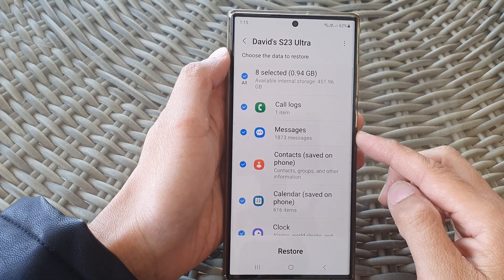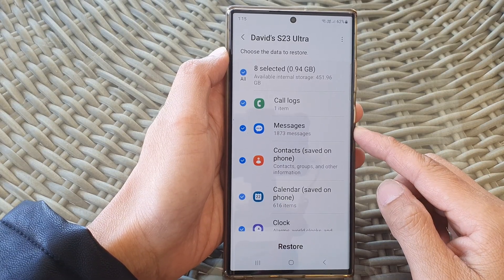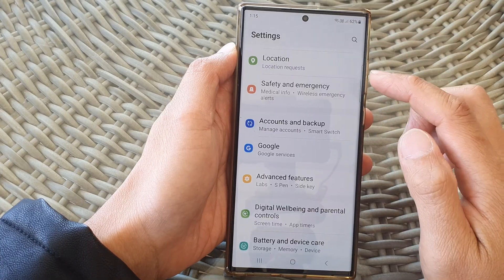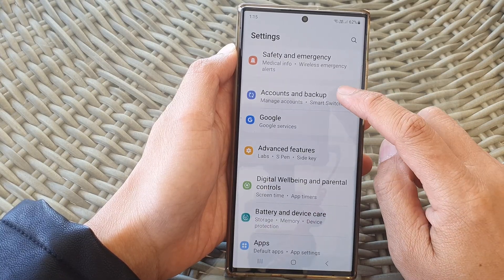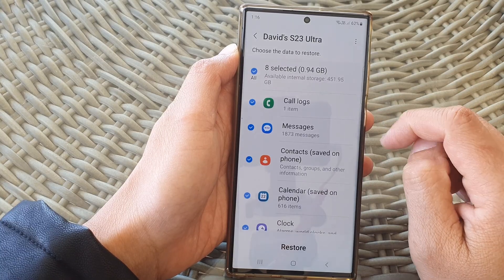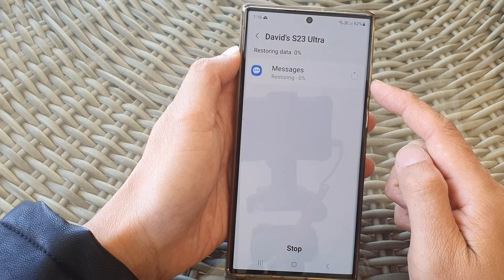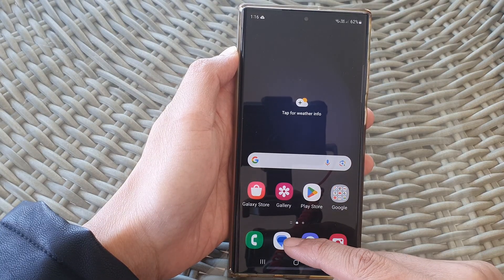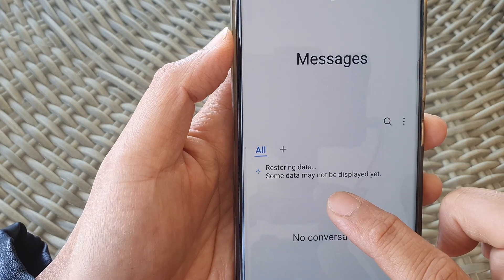Galaxy S23's: How to Restore Lost Text Messages From Samsung Cloud Backup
Welcome to our comprehensive guide on how to restore lost text messages from a Samsung Cloud Backup on your brand new Samsung Galaxy S23! Losing important messages can be a nightmare, but with this step-by-step tutorial, we've got you covered. Discover the purpose and benefits of using Samsung Cloud Backup to safeguard your text messages and how to effortlessly retrieve them. Never lose another cherished conversation again!

In this video, we'll cover:

📱 The Purpose of Samsung Cloud Backup
🌟 Benefits of Regularly Backing Up Your Text Messages
🔍 How to Access and Restore Lost Text Messages
📁 Tips to Ensure a Seamless Backup Process

Don't let those precious messages disappear into the digital abyss. Join us as we walk you through the simple yet vital process of text message recovery on the Samsung Galaxy S23 using the Samsung Cloud Backup feature.